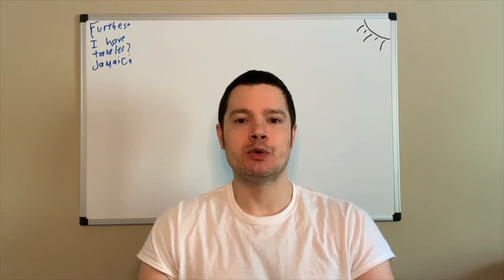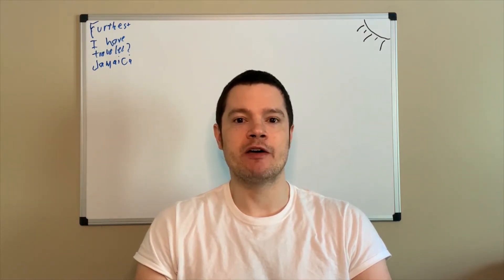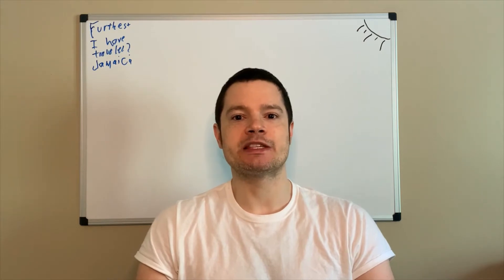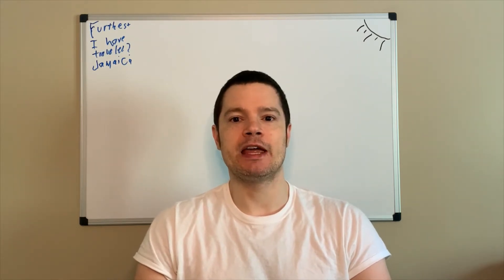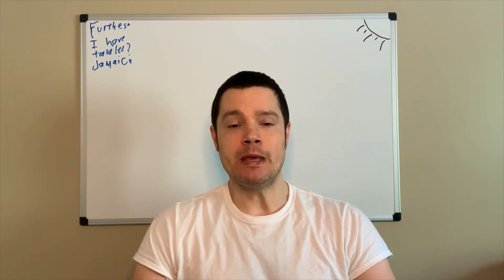A Day in the Life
On this week's episode of brain injury recovery, we look at a day in the life of recovery.  I also need your help with a q & a about my brain injury recovery so please submit any questions I can answer! Thanks!